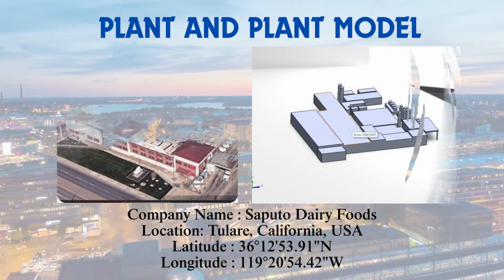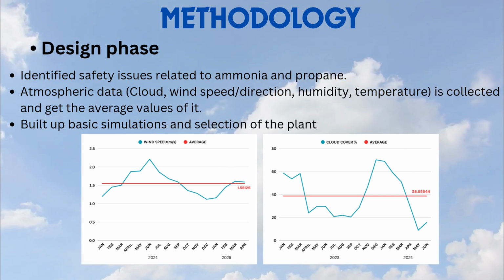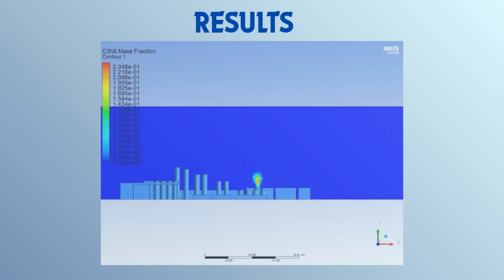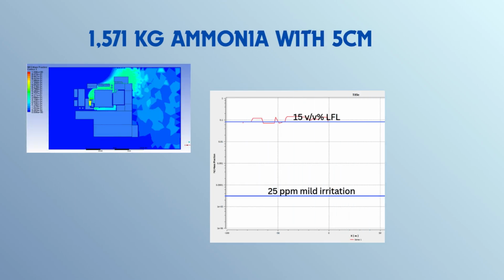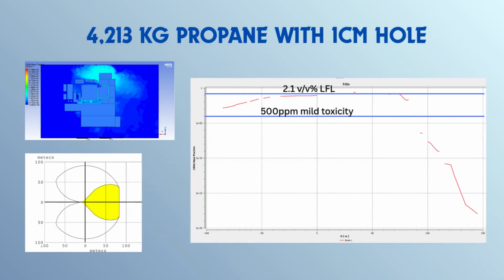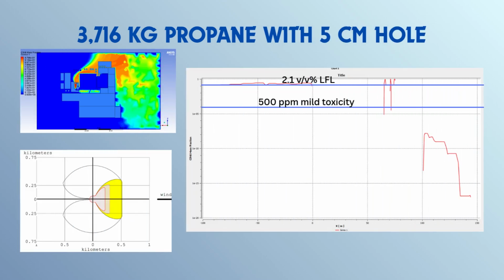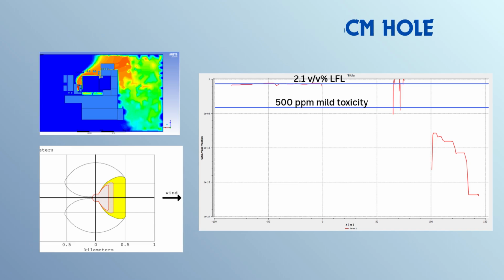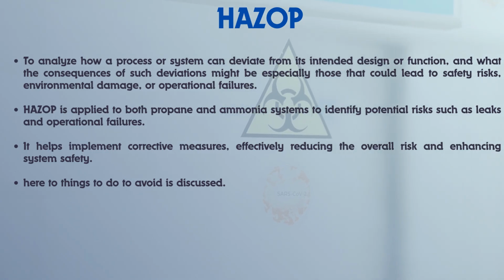FLAMMABLE REFRIGERANT LEAKS WITH CFD SIMULATION AND RISK ASSESSMENT TO ENHANCE INDUSTRIAL SAFETY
This is a video on the ME325 mechanical engineering group project.